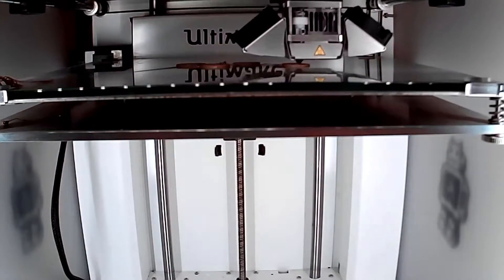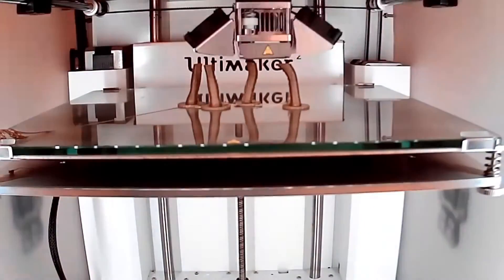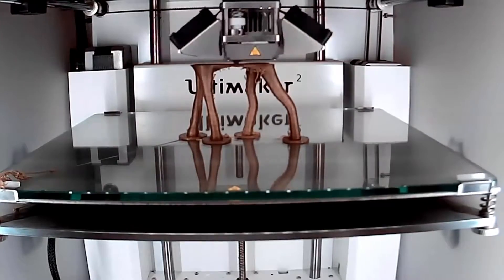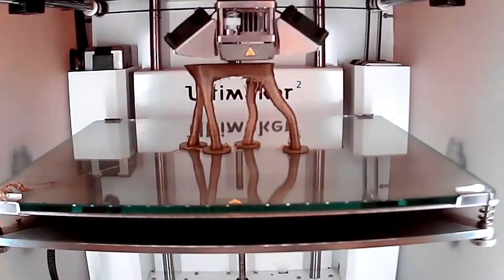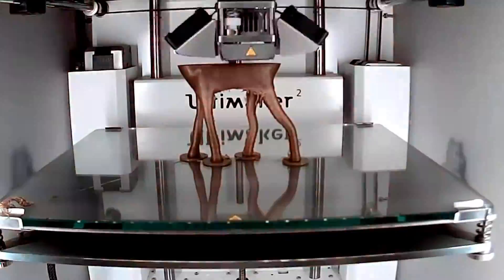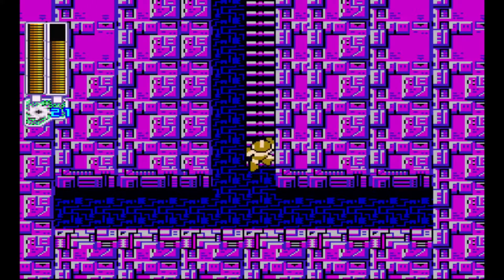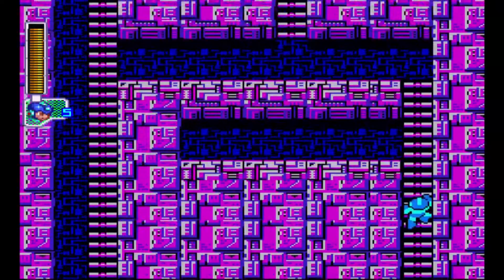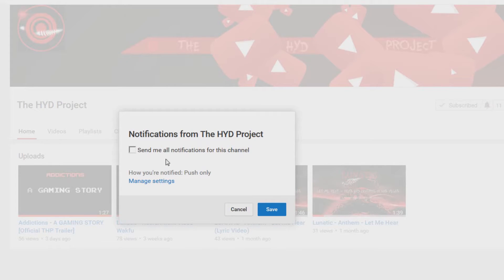This Channel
An intro video about my channel, the content and the insights of my content!! Enjoy.

~The HYD Project